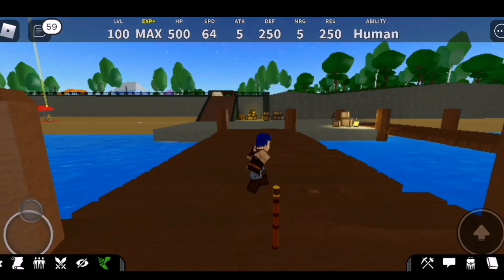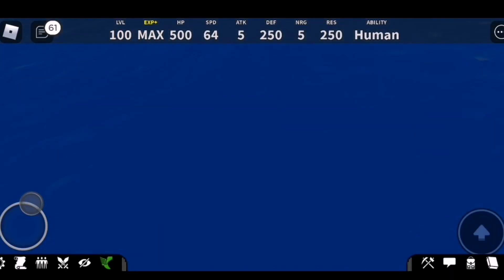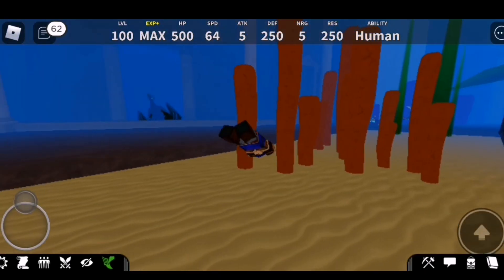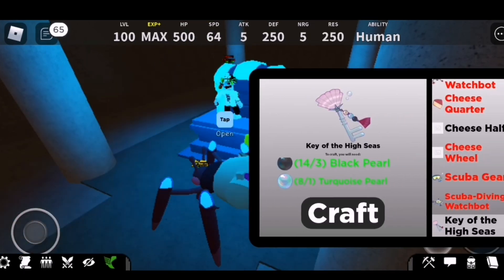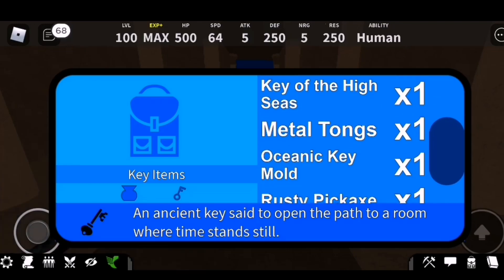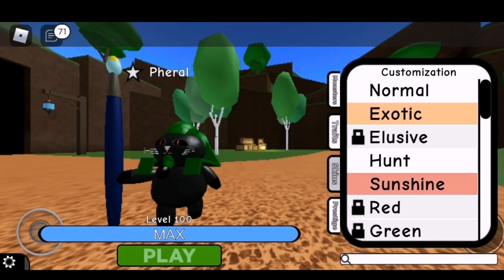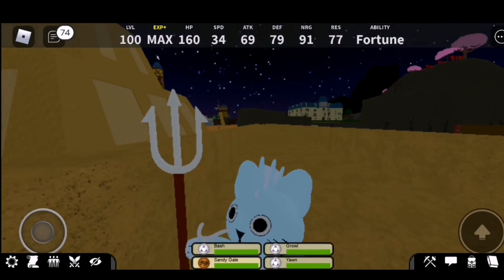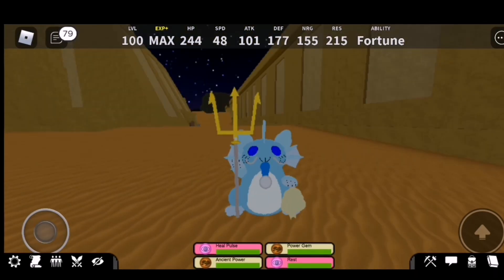HOW TO GET SUNSHINE PHERAL - Monsters Of Etheria